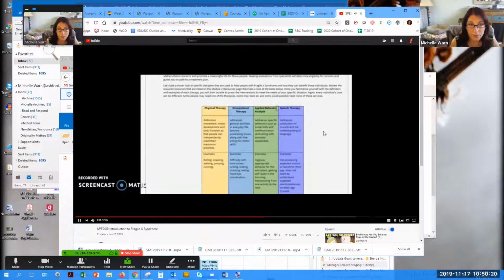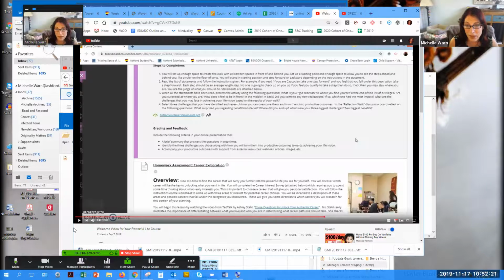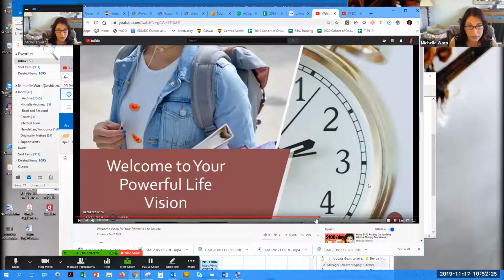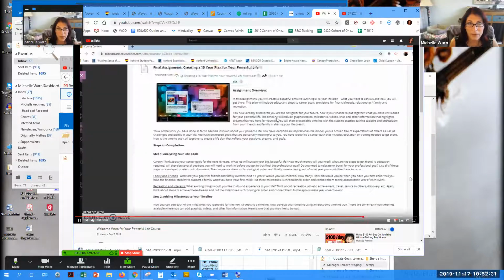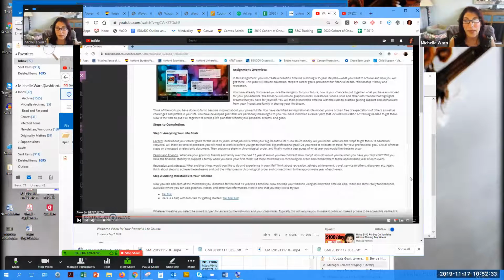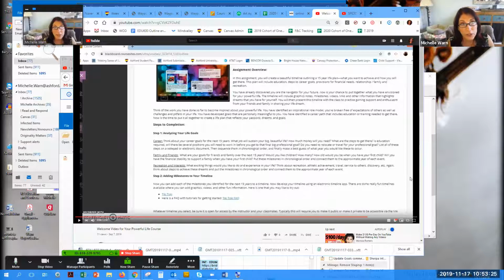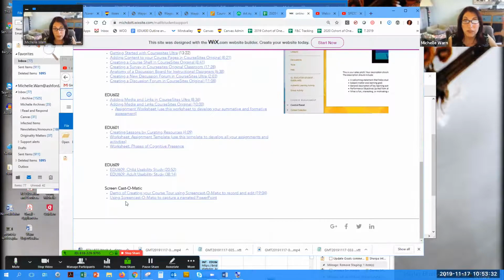EDU609 Week 5: Creating your Course Tour